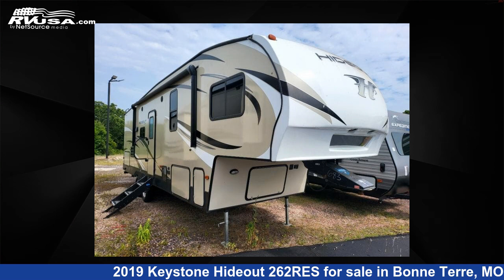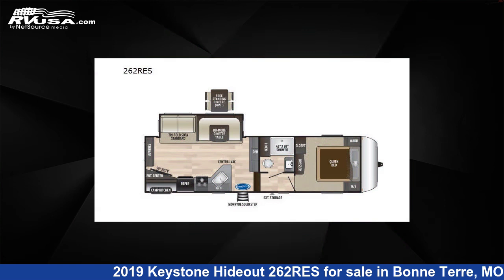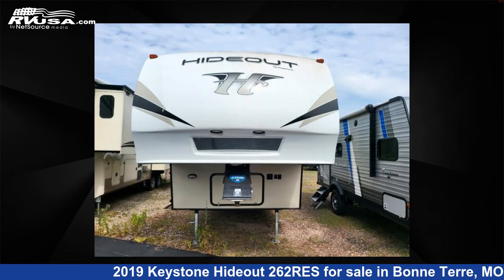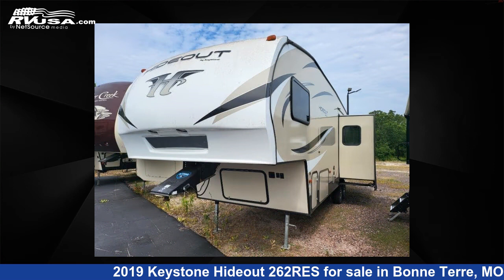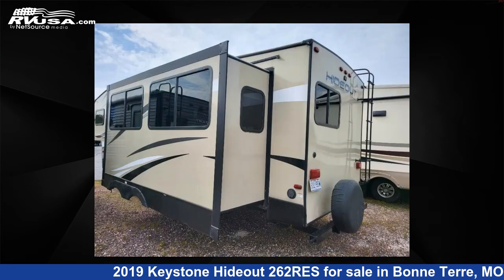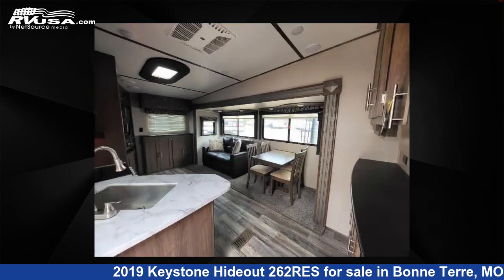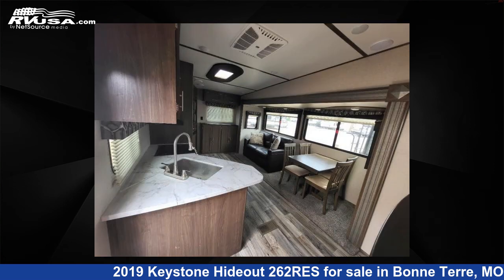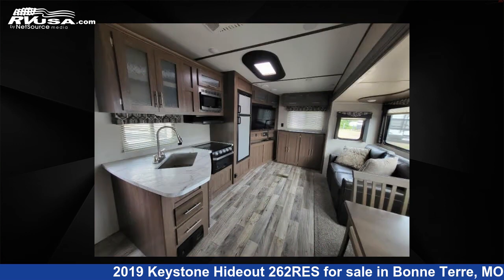Amazing 2019 Keystone Hideout Fifth Wheel RV For Sale in Bonne Terre, MO | RVUSA.com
This 2019 Keystone Hideout 262RES is a Fifth Wheel RV. It is located in Bonne Terre, MO 63628 and is offered for sale by Optimum RV - Bonne Terre. This Used Keystone and features 1 slideout, sleeps 6, Slideout, and 43 gal fresh water capacity. The floorplan layout of this Fifth Wheel features Front Bedroom, Outdoor Kitchen, Rear Entertainment, U-Shaped Dinette.

Optimum RV - Bonne Terre is a dealer for brands like: CrossRoads, Forest River, Grand Design, Palomino, Sunset Park RV and offers the following rv services: Parts/Accessories, Service. They stock rv types such as: Fifth Wheel, Toy Hauler, Travel Trailer. For more information and pricing on this unit, To see all units available for sale by Optimum RV - Bonne Terre,